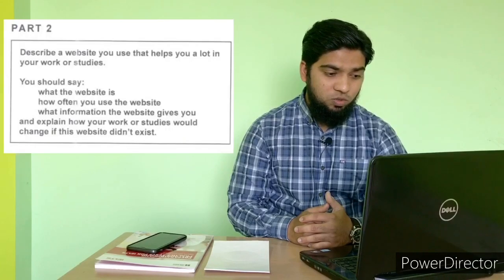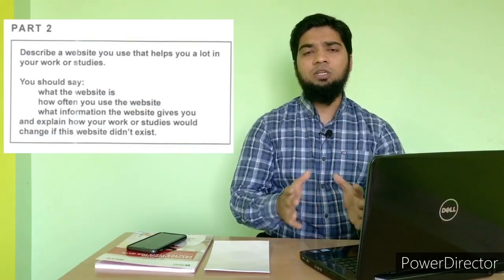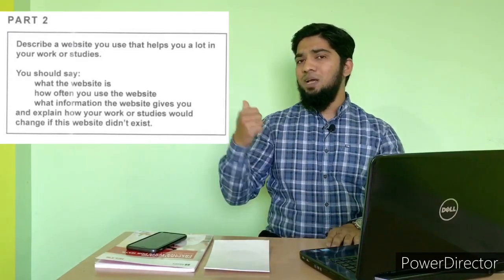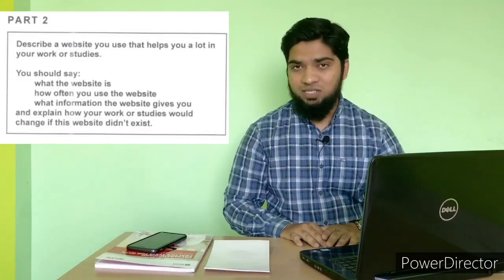IELTS Speaking-CUE CARD made easy|By Shahzad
Hey World,
Hope you are doing great.Be safe from Coronavirus

Today in this video I have tried my best to put forth my views and pivotal strategies to solve cue card in complete 2 minutes without any kinds of hesitation or panic situation.

If u are able to follow such things in a proper routined way then nobody will stop you from gaining good bands.